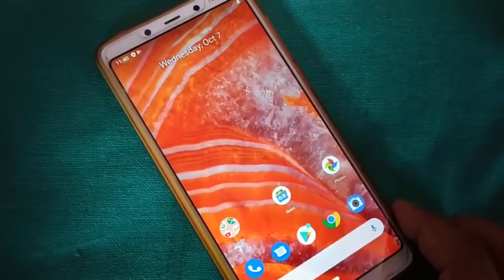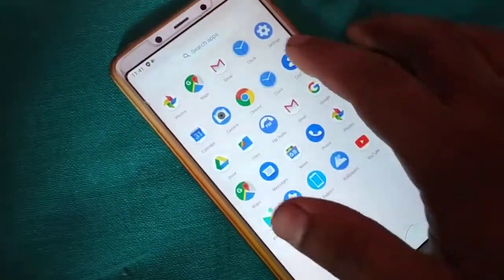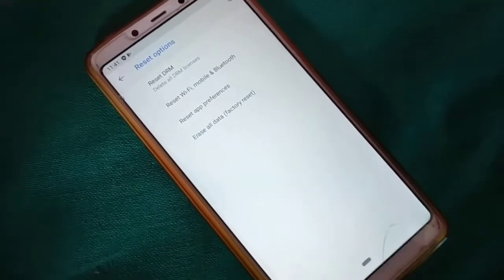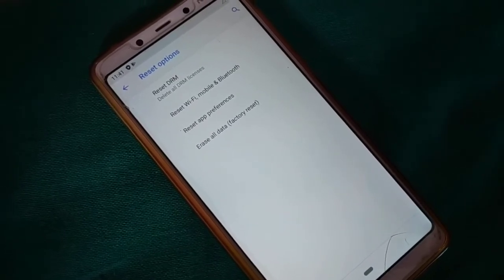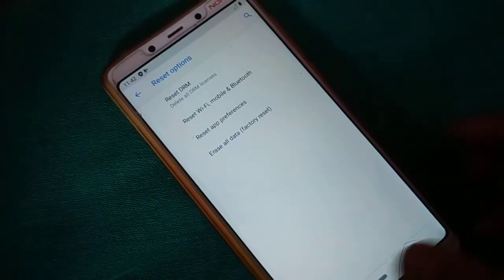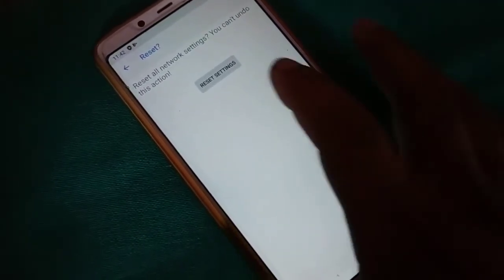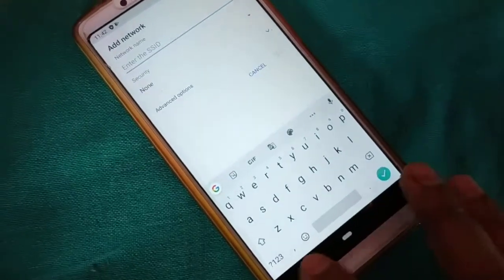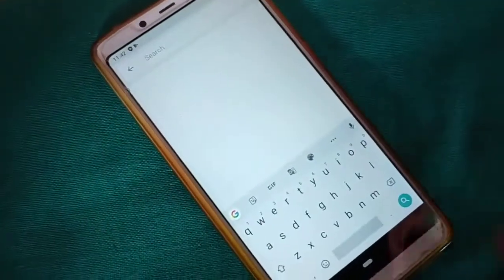how to reset mobile network, WiFi, try this for any android phone